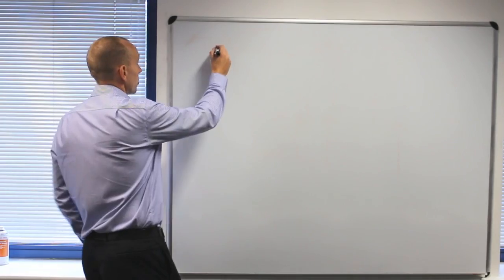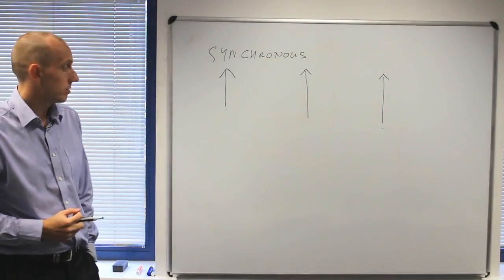Curtiss-Wright: Synchronous and Asynchronous Data Sources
Data acquisition systems typically gather data from two kinds of sources – synchronous and asynchronous sources. In this ‘knowledge packets’ video, David Buckley talks about what this means and how to best capture this data to ensure data coherency.